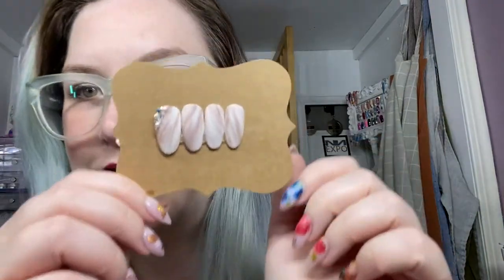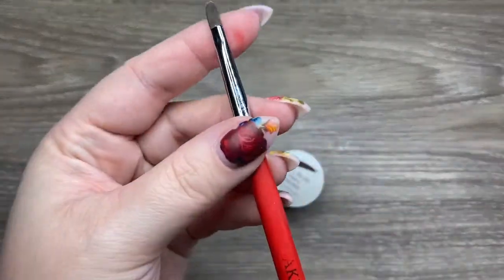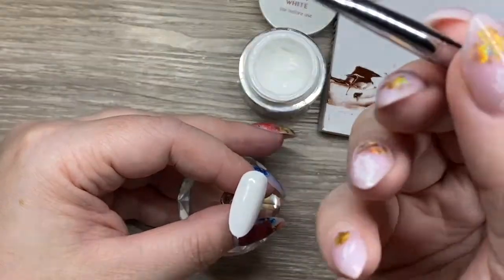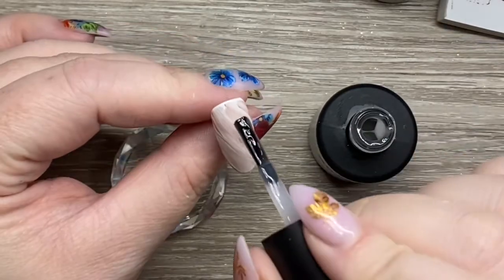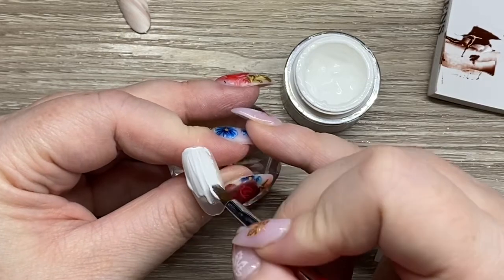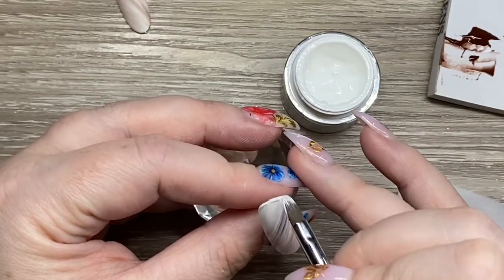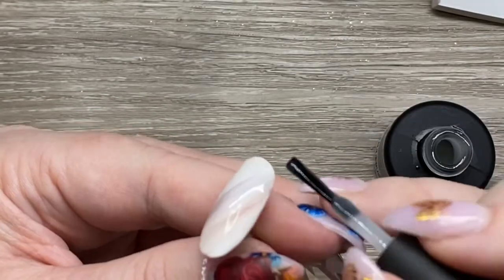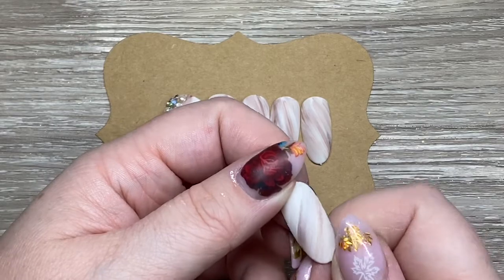EASY Shell 🐚 Nail Art Tutorial !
Products used :
Akzentz
gel play paints White and Brown